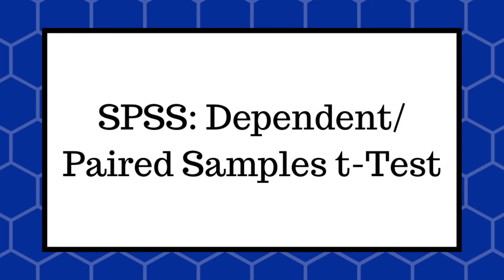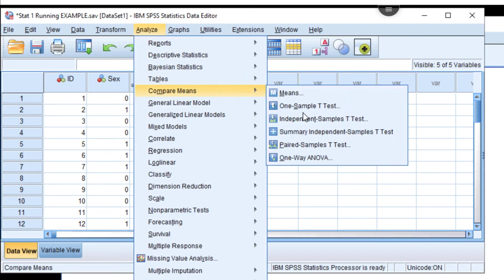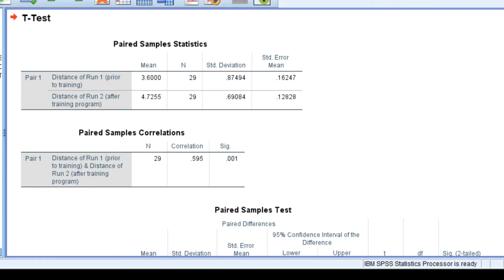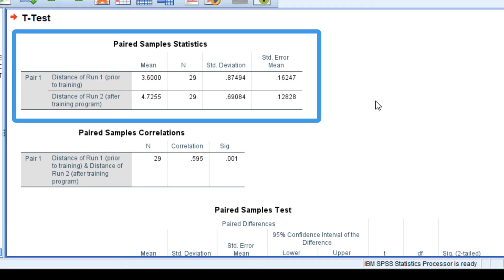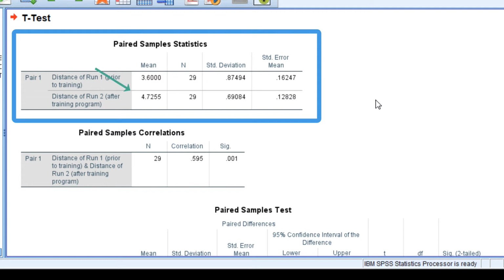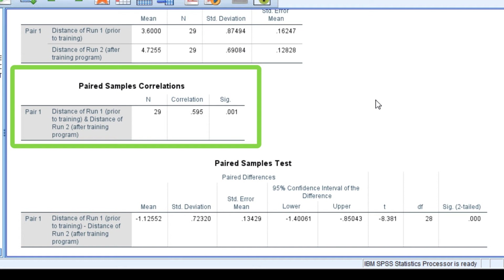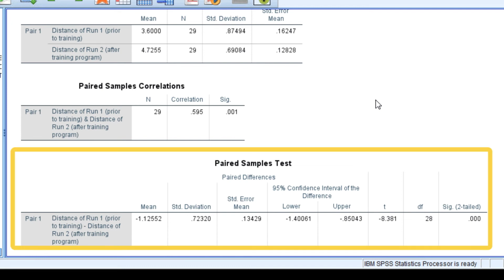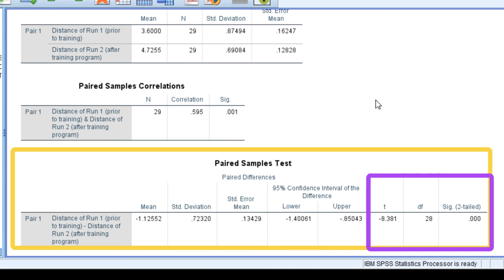SPSS: Dependent Samples t-Test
In this video, you will use SPSS to conduct a paired samples t-test.